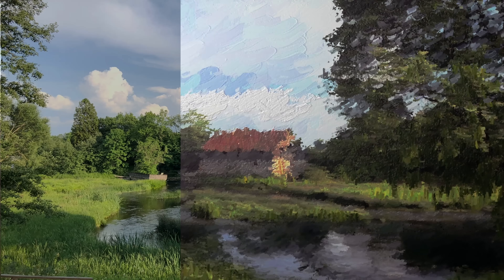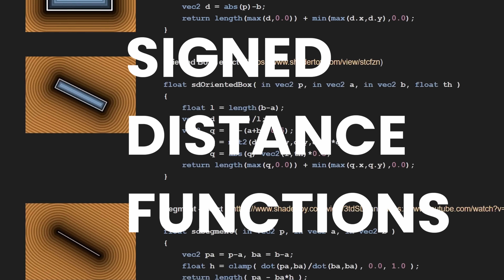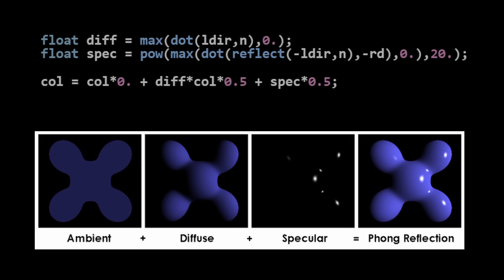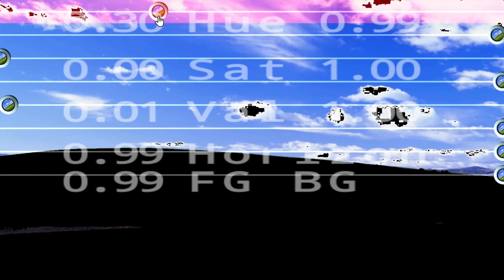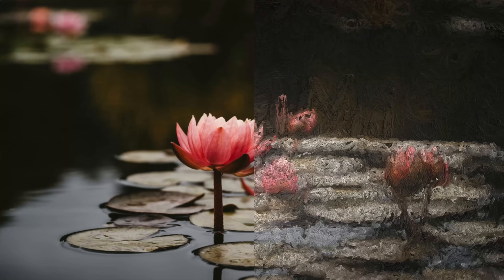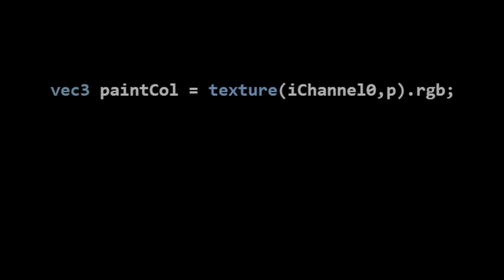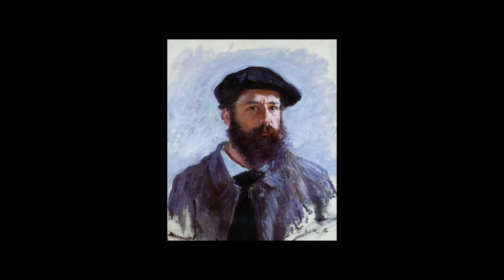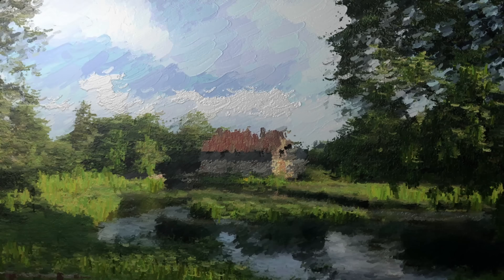I Tried Making a Painterly Shader Based on Claude Monet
To try everything Brilliant has to offer—free—for a full 30 days, .

This Painterly Shader, based on Claude Monet, incorporates many of the ideas he brought to impressionism; His understanding of how we see like, how brush strokes can emulate what we see in subjects, how color theory can simuluate how light travels to our eyes, and the sort of subject matter he chose to paint. I hope you enjoy!

Correction by @landsgevaer  : The formula shown at 2:58 is not the central difference formula It is the forward difference formula. The difference is the numerator f(x+h)-f(x) means we find the difference between current x and x + h, central would be (f(x+h) - f(x-h)) / 2h

Chapters:
00:00 - Intro
00:20 - Impressionism
00:56 - Quick Recap of Voronoi
01:17 - Monet's Brush Work and Signed Distance Functions
03:30 - HSV Segmentation
05:18 - Skin Detection
5:53 - Recap of Shader So far
6:37 - Sponsor
7:58 - Applying Shader to Monet's Subject Matter
9:37 - Applying Monet's Color Theory and Final Result
10:37 - Discussion, How I would improve it, etc

Shadertoy Chrome Extensions I use:
Shadertoy Unofficial Plugin
Shadertoy Custom Texures

🎬:Davinci Resolve, Adacity, OBS Studio

Below are the attributions for assets used in this video:

Windows XP Wallpaper - "Used with permission from Microsoft."
Checkmark and x by Milano83 / Freepik
Cathedral Icon by Gowi / Freepik
Tree icon Icon / Freepik
Flower Icon by Eucalyp / Freepik
Woman Icon by Freepik
Train Icon by Darius Dan / Freepik
Sun Icon by Nhor Phai / Freepik
River Icon by Warangkhana Sookruay / Freepik
Eye Icon by Mehwish
Brain Icon by Freepik
Webcam Icon by gungyoga04 / Freepik
Crowd Icon by Freepik
Single person Icon by Studio MRPOR / Freepik
sunlight-through-leaves-lens-flare Video by freepik
great-green-paint-stain Video by freepik
Green-mountains-lake-against-cloudy-sky Video by Addictive Stock / Freepik
Talented-woman-painting-indoors Video by freepik
Child-hand-holding-painting-tool-art-studio Video by freepik
/kid-interested-astronomy-science-little-girl-looking-through-telescope-nature Video by freepik
Woman-taking-paints-palette Video by freepik
Detail-spatula-mixing-colors-painter-s-palette Video by freepik
/artist-drawing-canvas-indoors Video by freepik
/traffic-jam-country-road Video by freepik
Multi-ethnic-happy-female-friends-hug-laugh-together Video by freepik
Young-couple-dancing Video by freepik
Young-man-woman-workers-building-site-disputing-some-problems-issues-with-drafts-tablet-computer-outdoor Video by freepik
Complex-mathematical-equations-blackboard Video by BaldasaridStock / Freepik